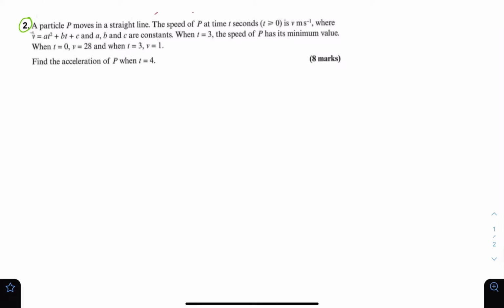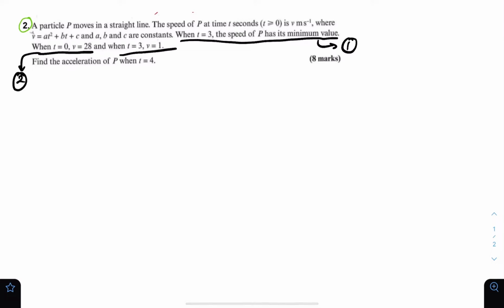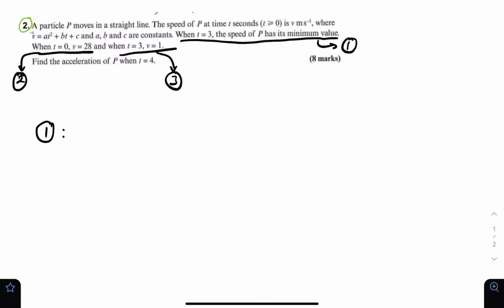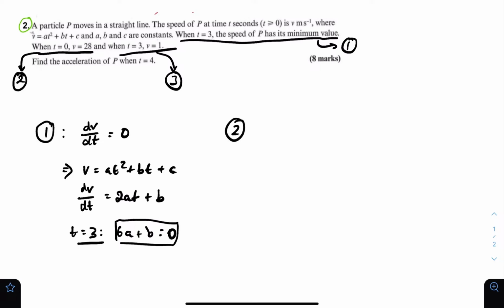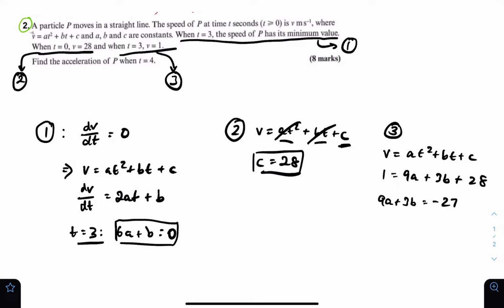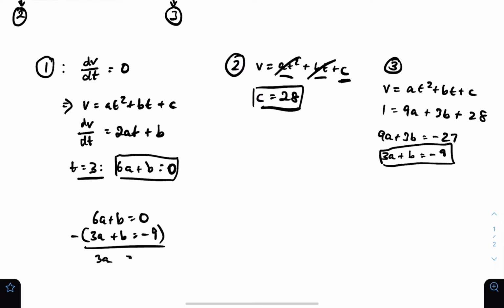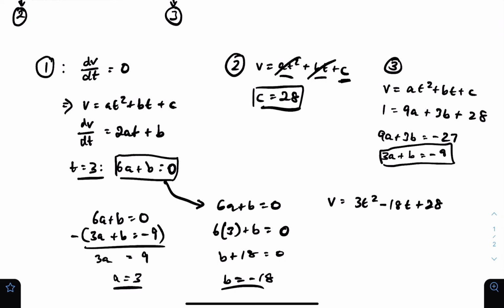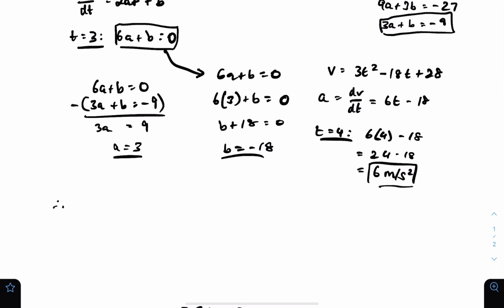The Help Desk #47: Kinematics